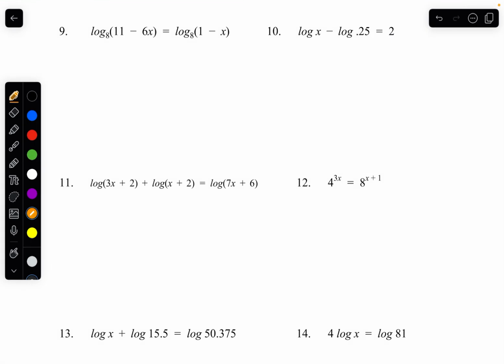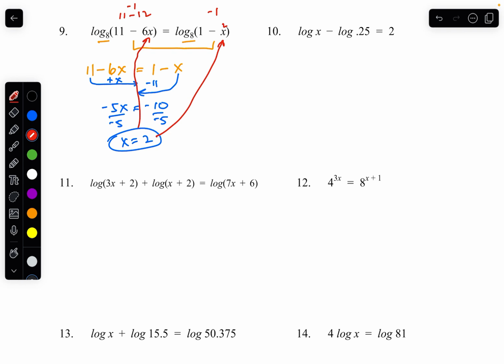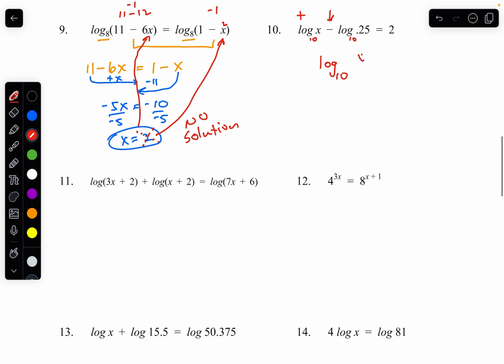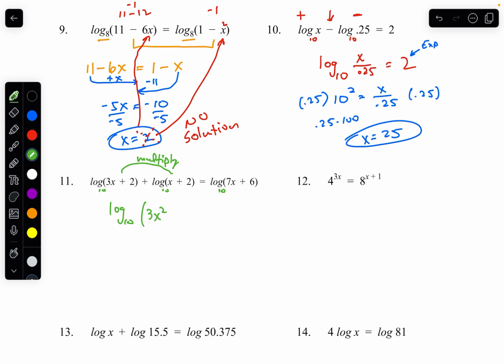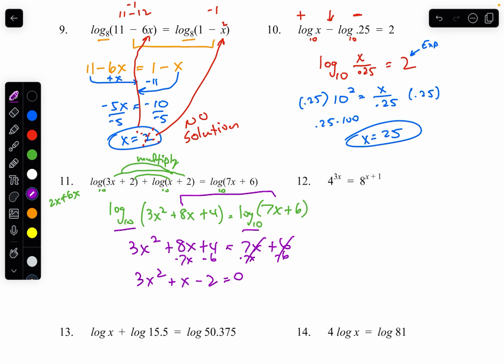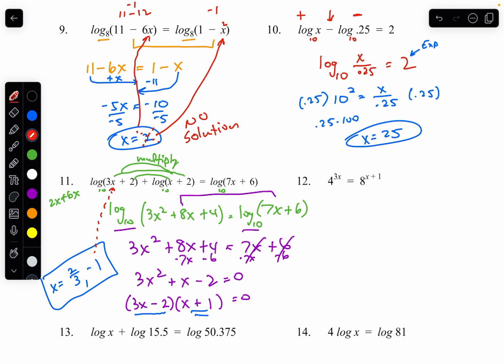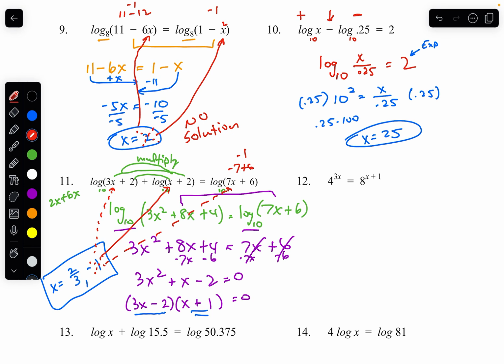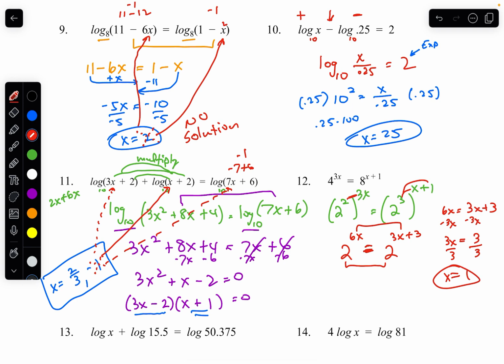Log/exp practice 9-12 precalc